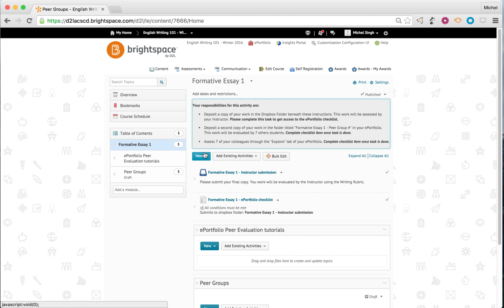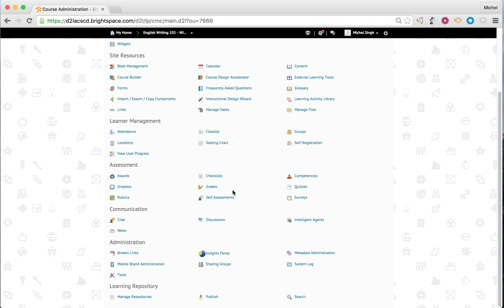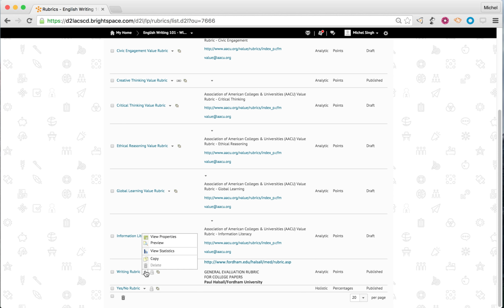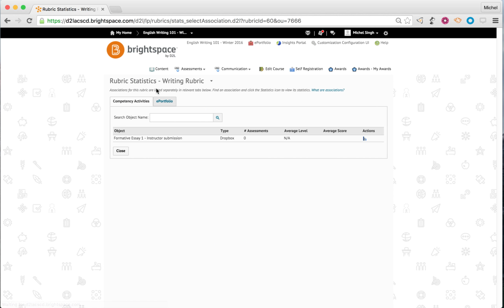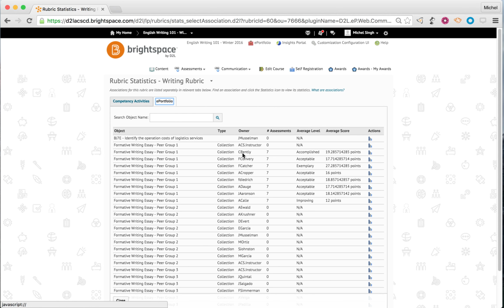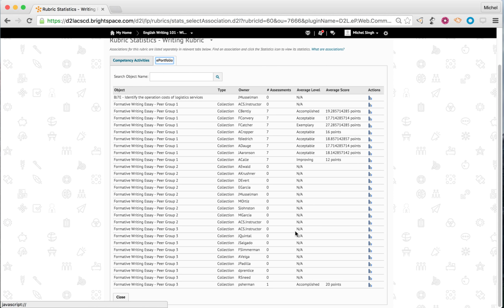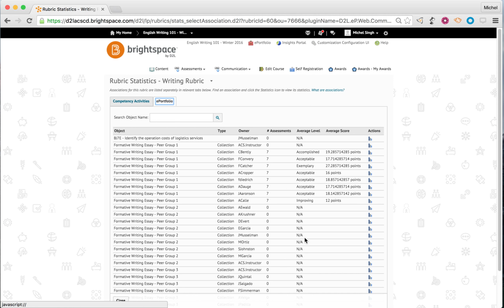PE Step5 ConsultPeerEvaluations